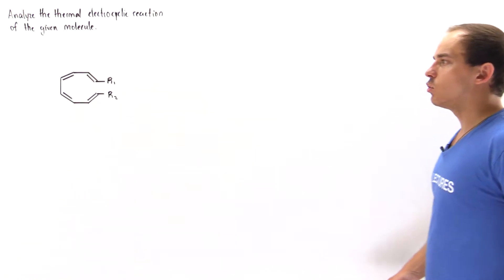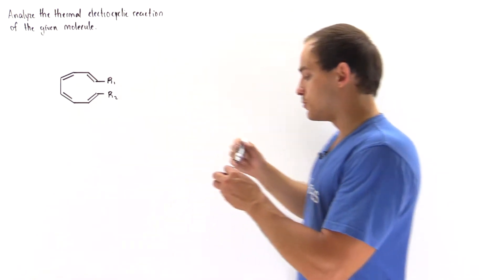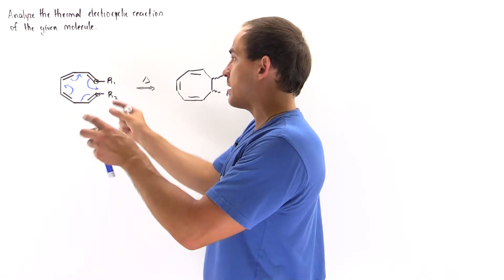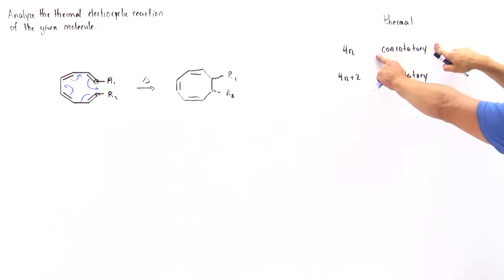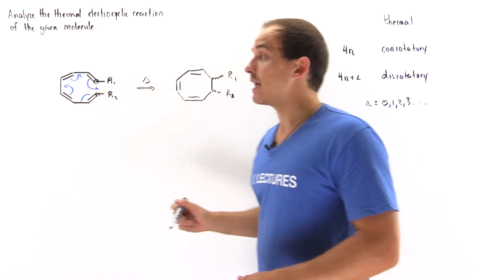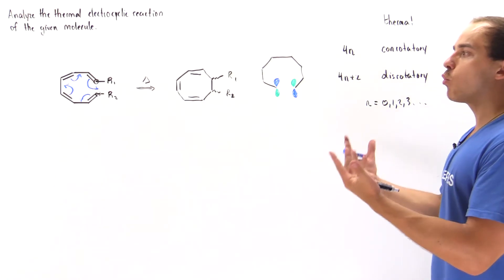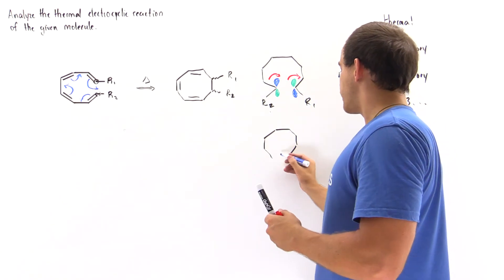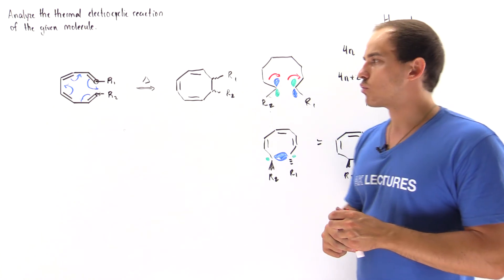Electrocyclic Reaction of Cyclooctatetraene